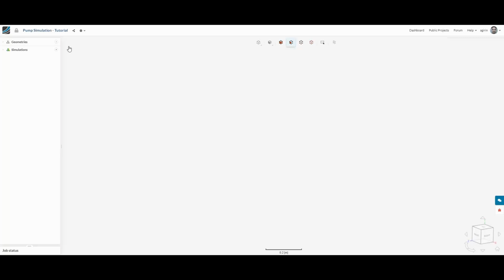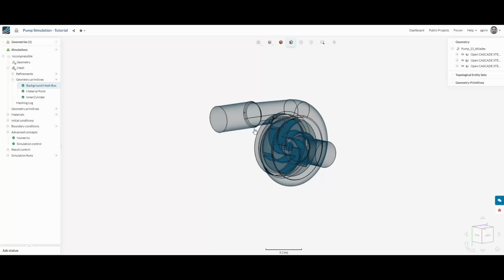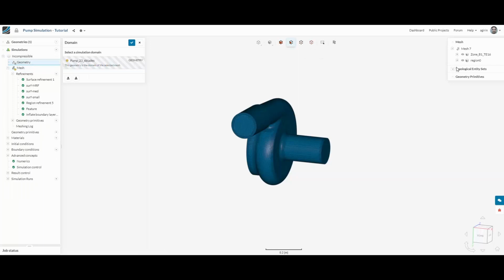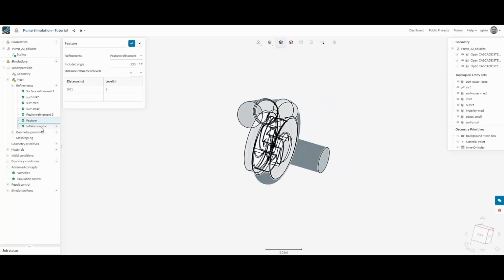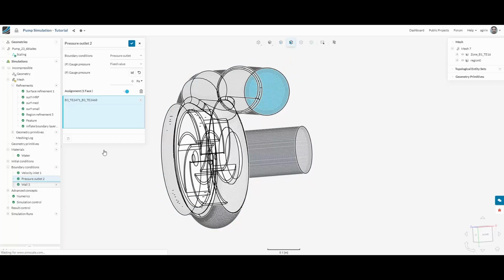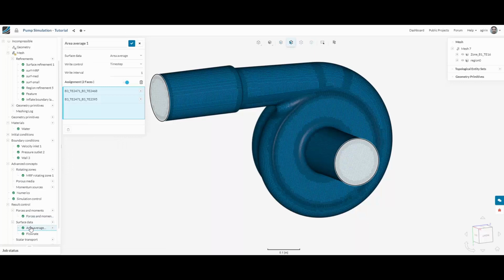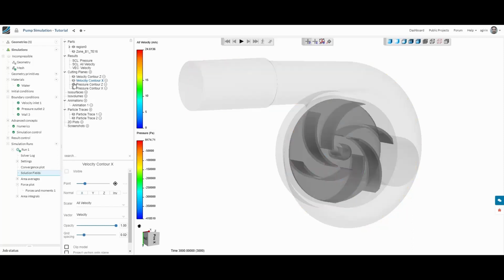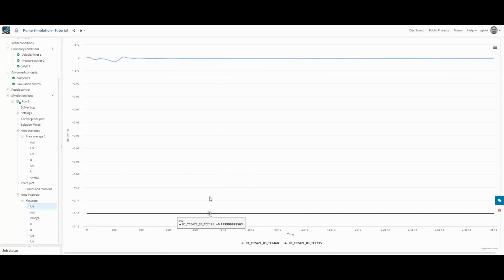Incompressible CFD Simulation for Centrifugal Pump Analysis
This tutorial describes the different stages of the simulation setup for a centrifugal pump CFD simulation on SimScale.